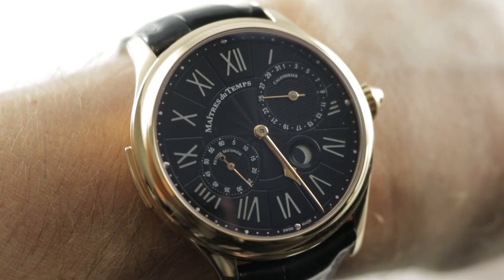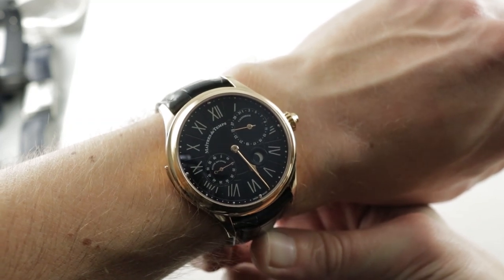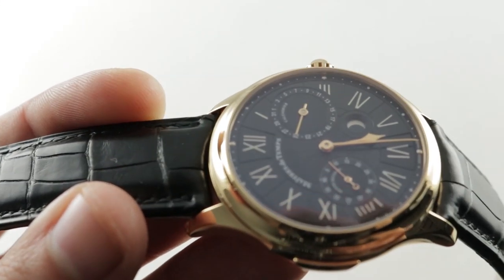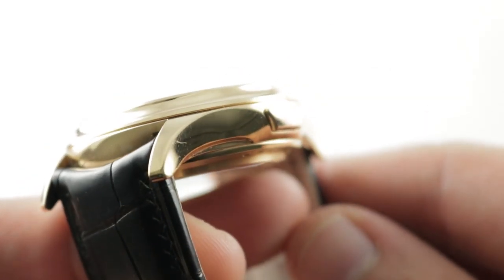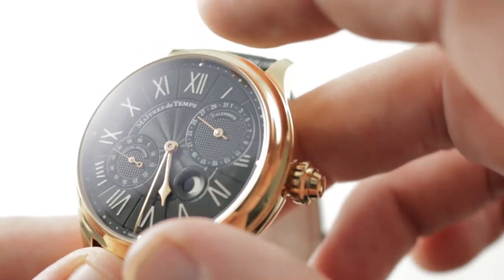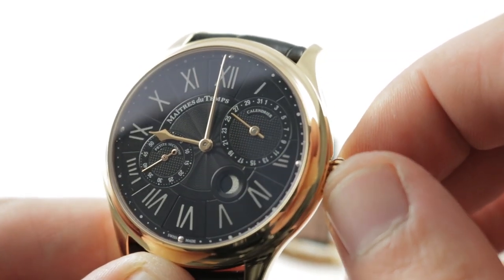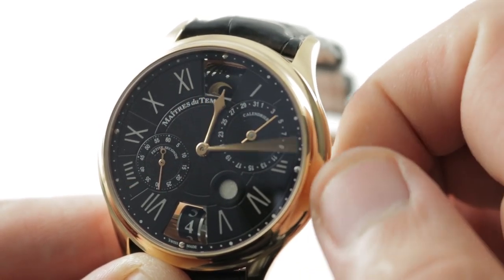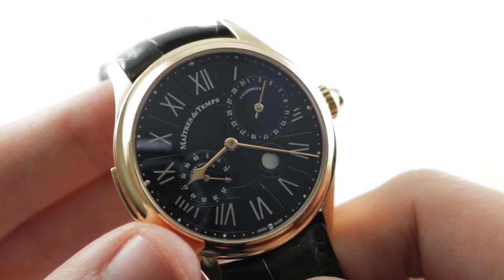Maitres Du Temps Chapter Three GMT Moonphase C3R.55.00.106.G1 Luxury Watch Review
The Maitres Du Temps Chapter Three GMT Moonphase C3R.55.00.106.G1 features a 42mm 18k rose gold case surrounding a black dial on a black alligator strap with an 18k rose gold tang buckle. Functions of this Maitres Du Temps GMT watch include hours, minutes, seconds, date, moon phase indicator, GMT and day/night indicator.

For complete details, watch the full Maitres Du Temps Chapter 3 review by Tim Mosso!